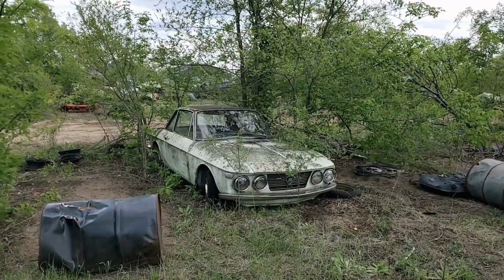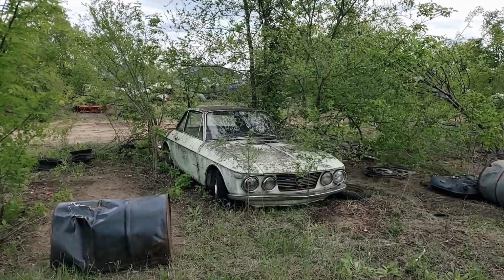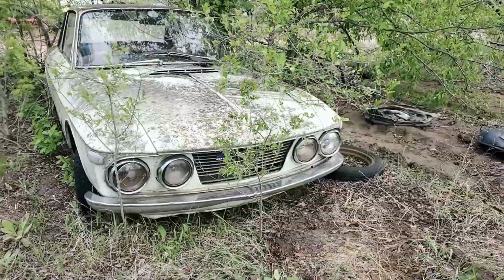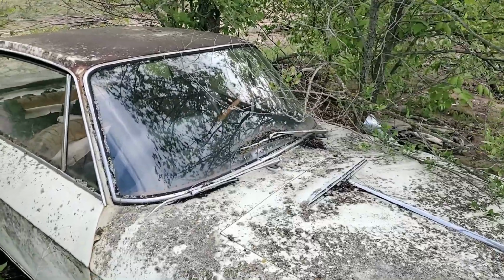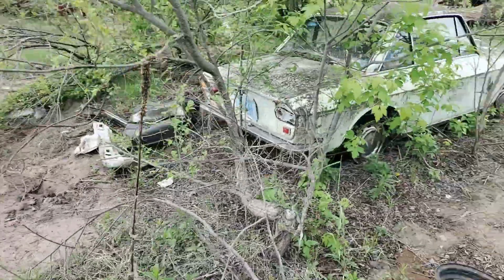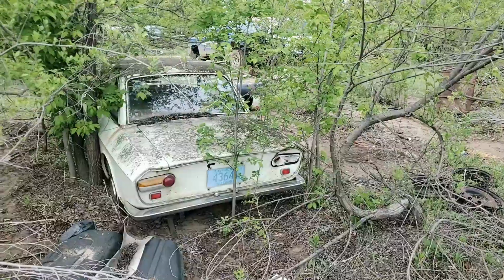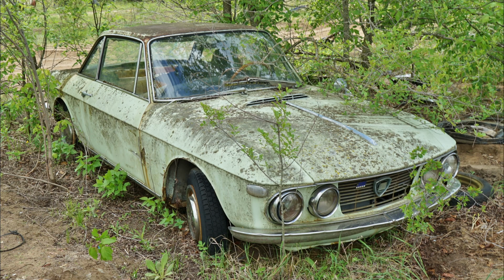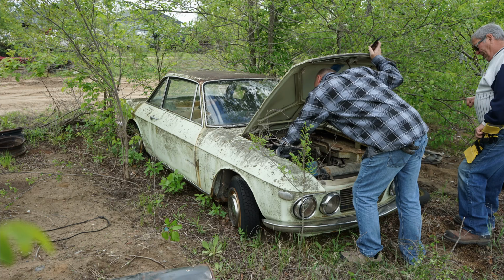Lancia Fulvia sitting in a junkyard in Wisconsin?! Yes really!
Until I tripped over this car at the junkyard, I had no idea this model existed!  It is a Lancia Fulvia.  What is it doing in a junkyard in Wisconsin?  Nobody knows.  It was some ones collector car at one point.  Now it just sits.  Thankfully it is available as of June 2022!

They are open Mondays and Wednesdays currently.